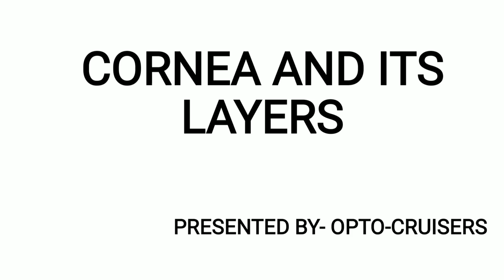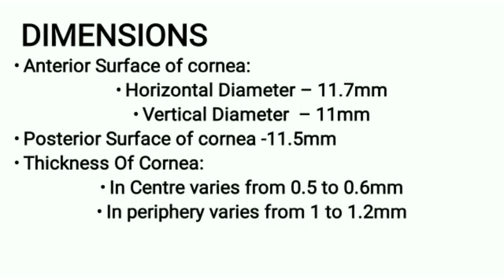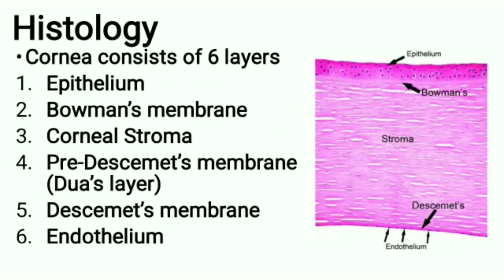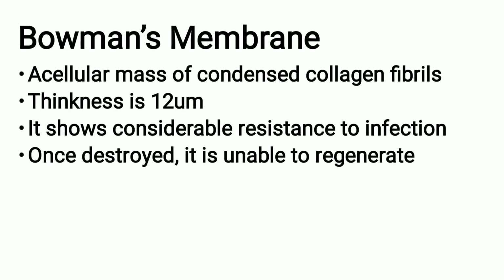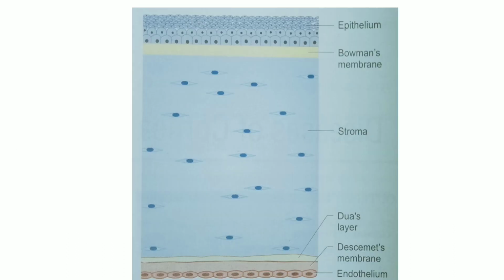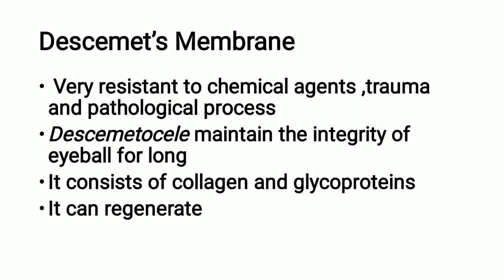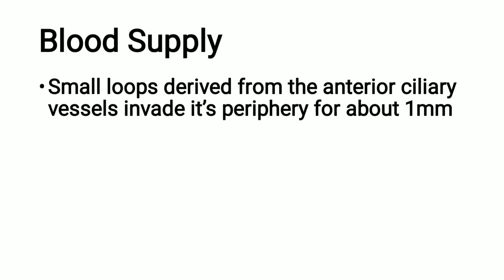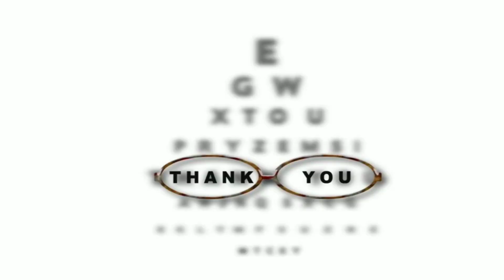Cornea|Layers of Cornea| Blood supply|Nerve supply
This video is about Corneal layers, blood supply and nerve supply to cornea.
Cornea has 6 layers:
1. Epithelium
2. Bowman's membrane
3. Corneal Stroma
4. Dua's layer (Recently discovered)
5. Descemet's membrane
6. Endothelium